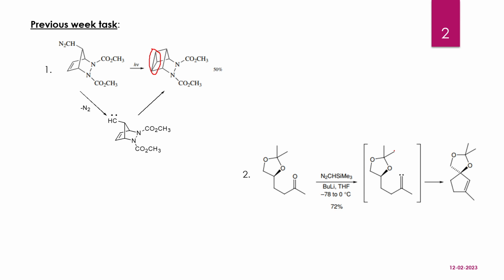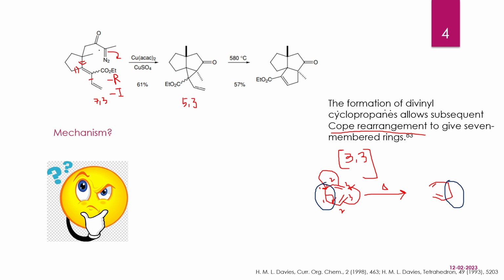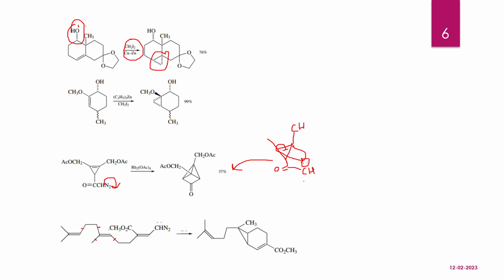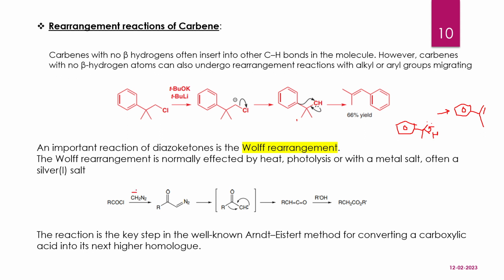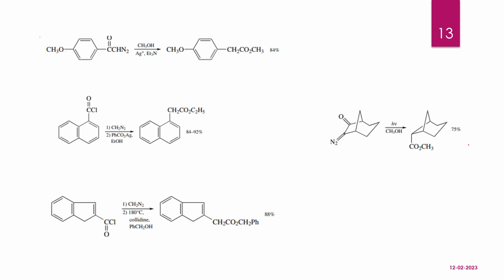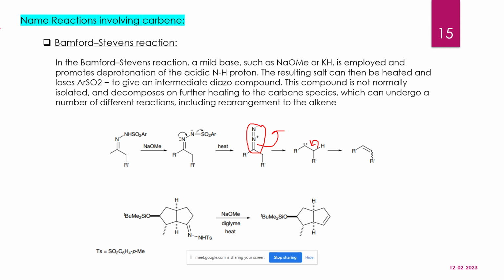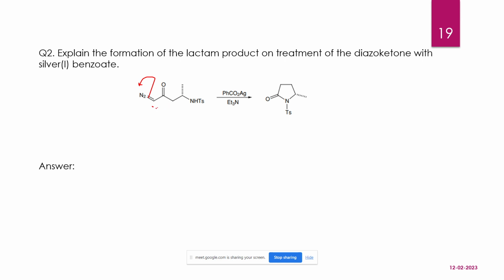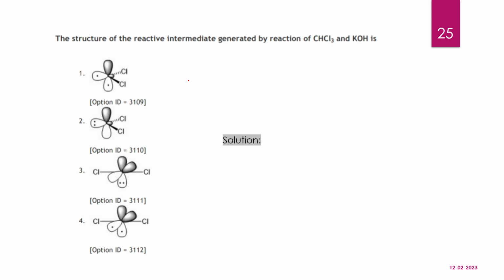Reactive Intermediates Carbene And Nitrene: Problem Solving Session 2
Here we have discussed basic concepts of carbene reactive intermediate. Also, we have solved some new problems from different books and some previous years NET, GATE questions based on this.